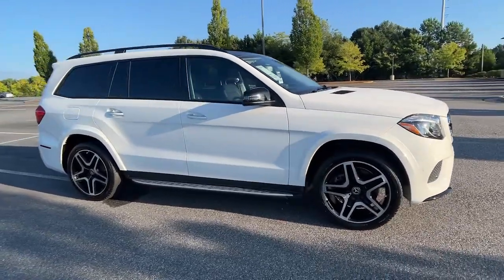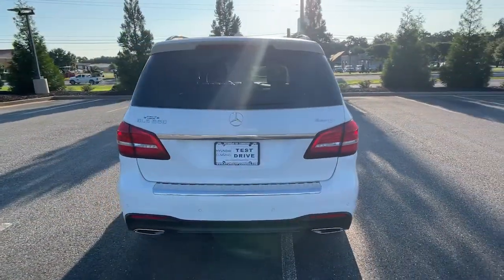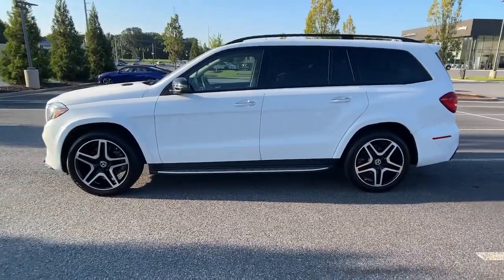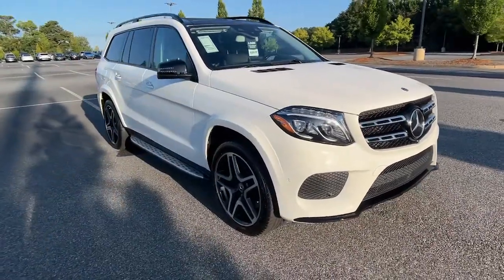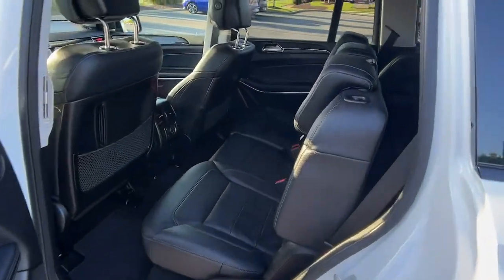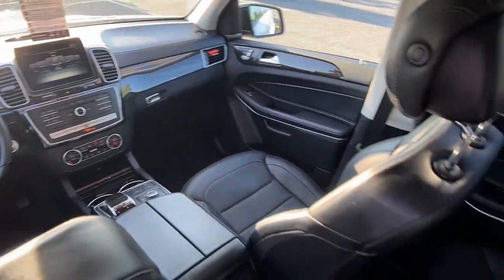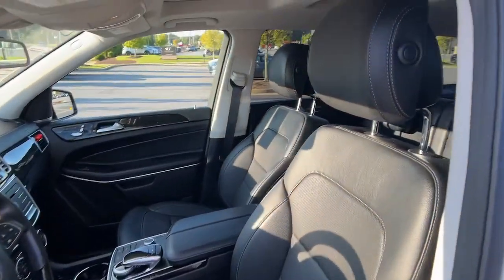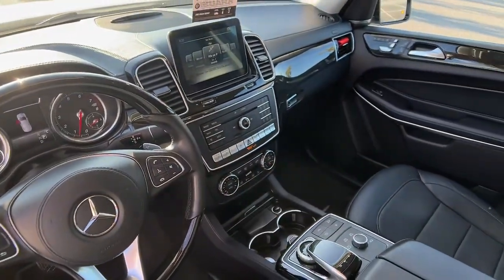2018 Mercedes-Benz GLS Cumming, Big Creek, Milton, Sugar Hill, Johns Creek, GA U116515A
Polar White Used 2018 Mercedes-Benz GLS available in Cumming, Georgia at Hyundai of Cumming. Servicing the Cumming, Big Creek, Milton, Sugar Hill, Johns Creek, GA area.
2018 Mercedes-Benz GLS GLS 550 - Stock#: U116515A - VIN#: 4JGDF7DE5JB030854

Active Blind Spot Assist, Active Lane Keeping Assist, Apple CarPlay/Android Auto, BAS PLUS w/Cross-Traffic Assist, DISTRONIC PLUS w/Steering Assist, Driver Assistance Package, Exterior Parking Camera Rear, Navigation system: COMAND, Panorama Sunroof, Power Liftgate, Power moonroof, PRESAFE PLUS, Speed Limit Assist.brbrPriced below KBB Fair Purchase Price!brbrTo Protect Your Safety, we are currently offering Home Services:brbrVirtual Tour of Vehicle: We will use live interactive video chat to give you a virtual walk around of any vehicle we have in stock.brbrTest Drive at Home: We will bring the vehicle to your home for a no-obligation test drive.brbrLocal Home Delivery: If you buy a vehicle, over the phone, email, text. (E-Contract?) We will deliver the vehicle to your home or a place of your choosing.brCARFAX One-Owner. Clean CARFAX. 2018 Mercedes-Benz GLS 550 4MATIC 4MATIC 4MATIC 9-Speed Automatic 4.7L V8 BiTurbo
Navigation system: COMAND,Driver Assistance Package,14 Speakers,AM/FM radio: SiriusXM,AM/FM/CD Radio,CD player,DVD-Audio,harman/kardon Speakers,Premium audio system: COMAND,Single CD Player,Weather band radio,Air Conditioning,Automatic temperature control,Front dual zone A/C,Rear air conditioning,Rear window defroster,8-Way Power Front Seats,Memory seat,Power driver seat,Power Front Seats w/Driver Memory,Power steering,Power windows,Remote keyless entry,Steering wheel memory,Steering wheel mounted audio controls,Auto-leveling suspension,Four wheel independent suspension,Speed-sensing steering,Traction control,4-Wheel Disc Brakes,ABS brakes,Anti-whiplash front head restraints,BAS PLUS w/Cross-Traffic Assist,Child-Seat-Sensing Airbag,Dual front impact airbags,Dual front side impact airbags,Emergency communication system: mbrace2,Front anti-roll bar,Knee airbag,Low tire pressure warning,Occupant sensing airbag,Overhead airbag,Power adjustable front head restraints,Rear anti-roll bar,Panorama Sunroof,Power moonroof,Power Liftgate,Active Blind Spot Assist,Active Lane Keeping Assist,Brake assist,Electronic Stability Control,Exterior Parking Camera Rear,Auto High-beam Headlights,Delay-off headlights,Fully automatic headlights,Rear fog lights,Panic alarm,Security system,DISTRONIC PLUS  w/Steering Assist,Speed control,Auto-dimming door mirrors,Bodyside moldings,Bumpers: body-color,Door auto-latch,Heated door mirrors,Illuminated running boards,Power door mirrors,Roof rack: rails only,Spoiler,Turn signal indicator mirrors,8 Color Display Upgrade,Apple CarPlay/Android Auto,Auto tilt-away steering wheel,Auto-dimming Rear-View mirror,Burl Walnut Wood Trim,Compass,Driver door bin,Driver vanity mirror,Front reading lights,Garage door transmitter: Homelink,Genuine wood console insert,Genuine wood dashboard insert,Genuine wood door panel insert,Illuminated entry,Leather steering wheel,Outside temperature display,Overhead console,Passenger vanity mirror,PRESAFE  PLUS,Rear reading lights,Rear seat center armrest,Speed Limit Assist,Tachometer,Telescoping steering wheel,Tilt steering wheel,Trip computer,3rd row seats: split-bench,4-Way Driver Lumbar Support,Front Bucket Seats,Heated Front Seats,Heated front seats,Leather Upholstery,Power passenger seat,Split folding rear seat,Ventilated front seats,Front Center Armrest w/Storage,Passenger door bin,Alloy wheels,Wheels: 21 5-Spoke Light Alloy,Rain sensing wipers,Rear window wiper,Speed-Sensitive Wipers,Variably intermittent wipers,3.27 Axle Ratio